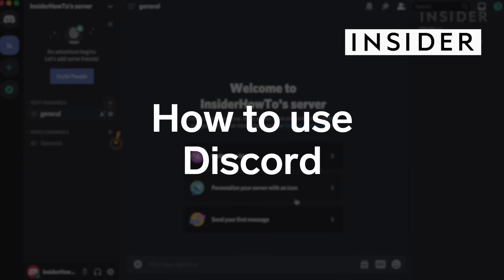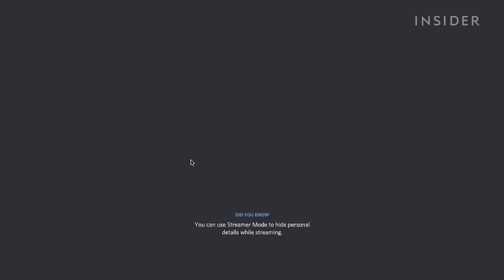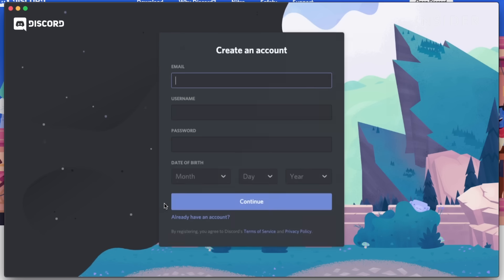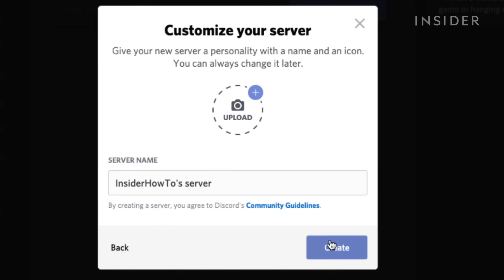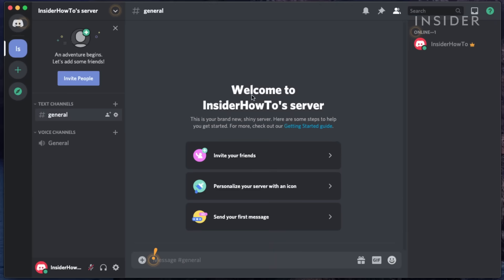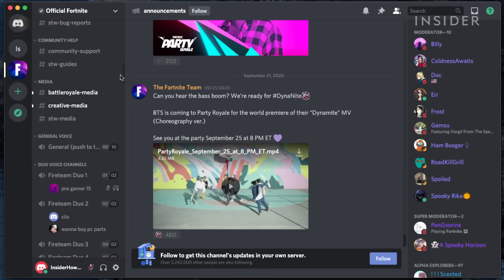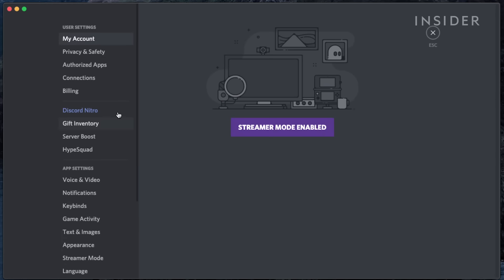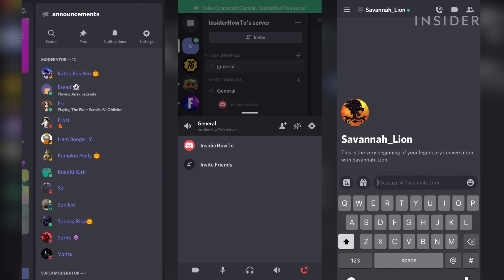How To Use Discord (2022)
Discord is a popular chat platform for keeping up with friends and your favorite communities. Here is how to use Discord on both desktop and PC.

0:00 Choose between the desktop app, mobile app, or via browser
0:42 Installing desktop app
0:56 Registering and signing in
1:10 Where to create and join servers
1:27 Creating a server
1:54 Inviting people to server
2:04 Joining a server
2:26 Layout of a server
2:54 Customizing settings

How To Use Discord (2021)